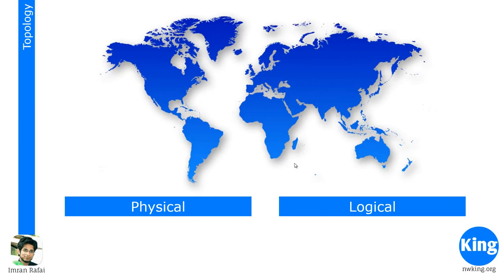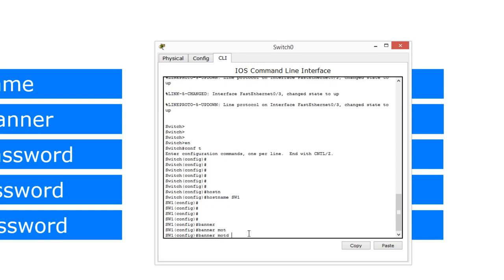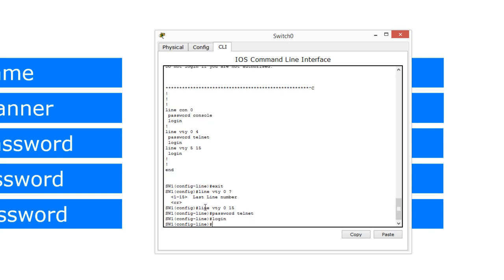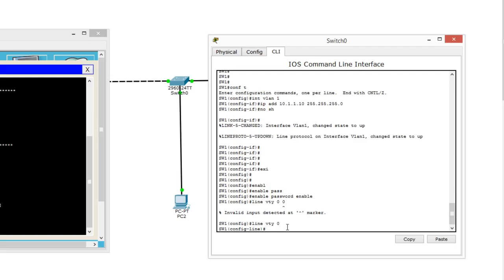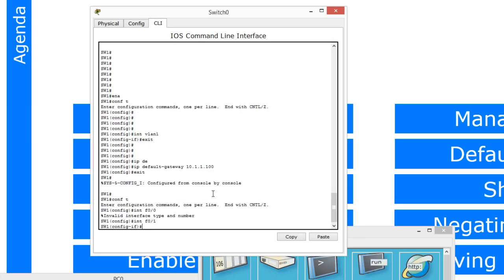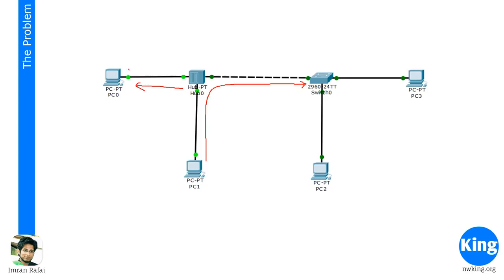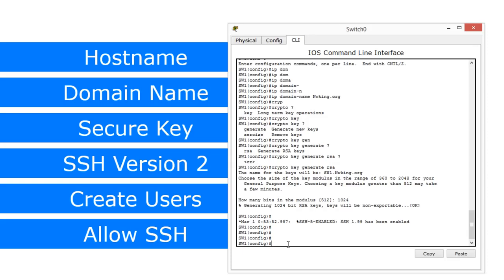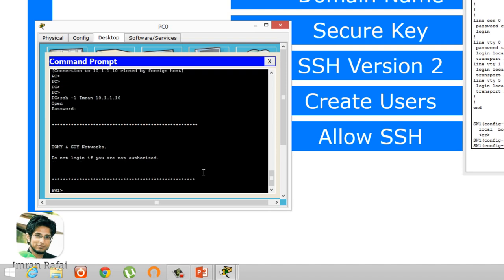200-120 CCNA - Real World Switching | Free Cisco Video Training 2015 - Day 9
Channel Description: In this video Imran explains the differences between Physical and Logical topologies. Also he explains why HUB is a wrong choice for network design. He shows how to mitigate the security vulnerabilities of the hub by using SSH instead of Telnet. Watch to know how to configure and do basic configurations on a switch.